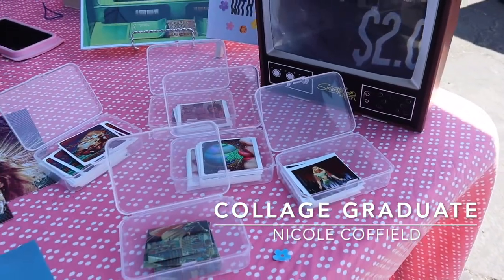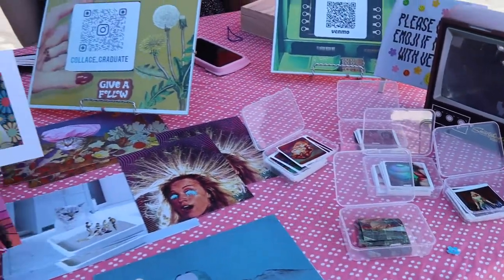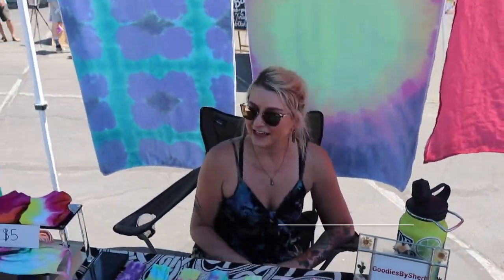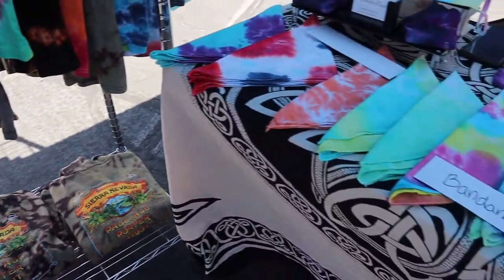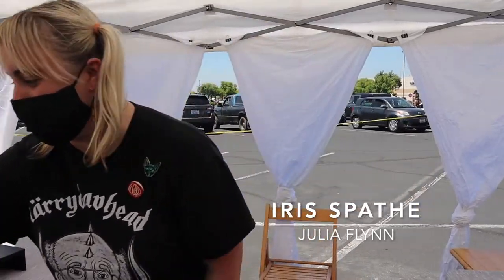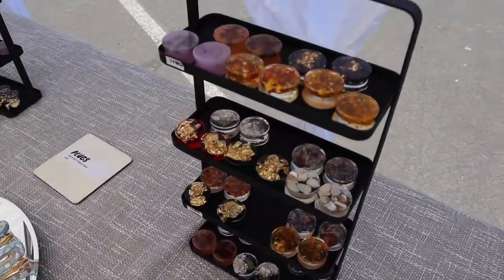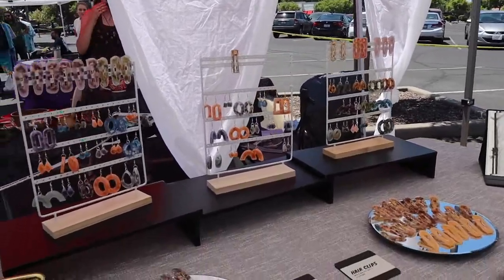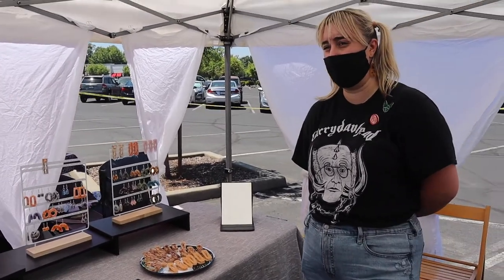Dog Days Collage Graduate, GoodiesBySherb, Iris Spathe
Today we have a triple feature of artists for you; Collage Graduate, Goodies By Sherb and Iris Spathe. These artist had booths set up in the mall parking lot a few weeks ago for the Dog Days Pop Up event. The first artist is Nicole Coffield whose art name is Collage Graduate She designs art using sci-fi retro cult 50’s, 60’s imagery. The 2nd artist is Shelby Haldorson who tie dyes various clothing items under the name Goodies by Sherb Lastly is Julia Flynn (Iris Spathe) who makes handmade, plant-based bio-resin plugs for stretched ears, earrings, and hair clips. Please check these artists' online stores and find Iris Spathe often selling at Flume Street Market (@flume_st_market) 8th and Flume, Saturdays 11-4.